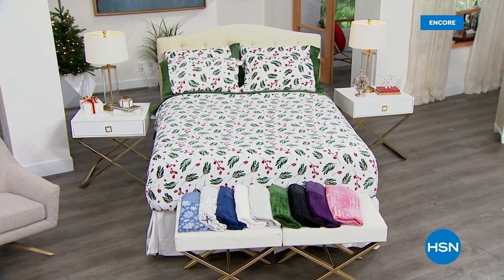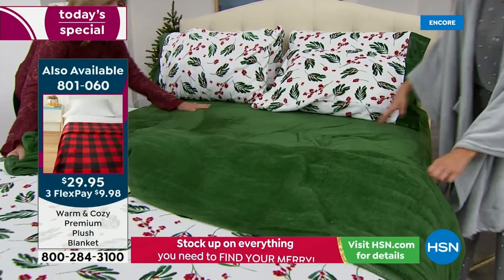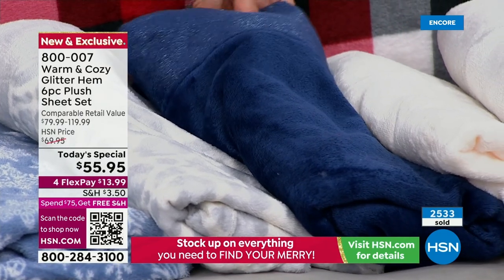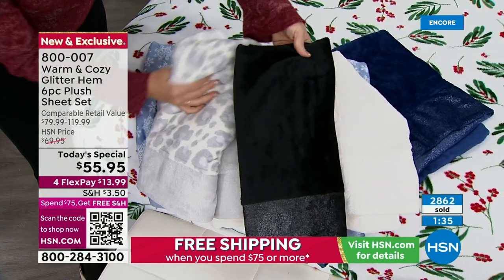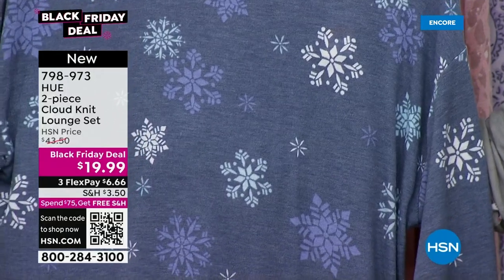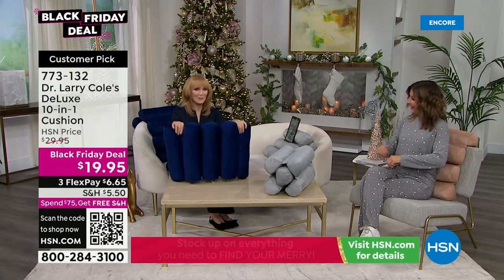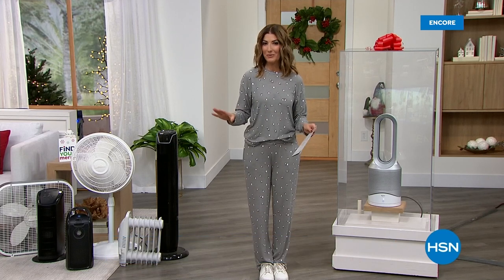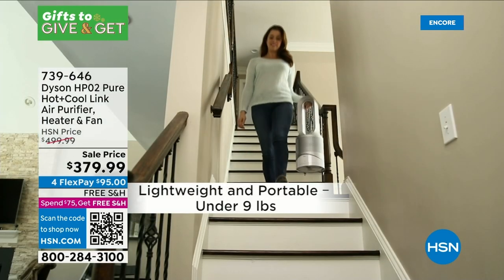HSN | Cozy Gifts For The Home 10.30.2022 - 06 AM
Perfect presents to snuggle up with this holiday season.